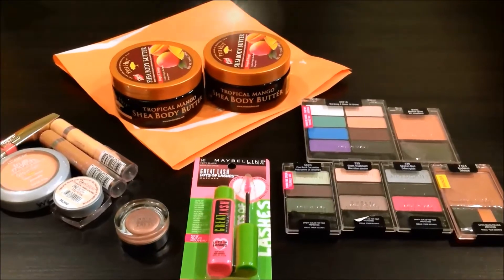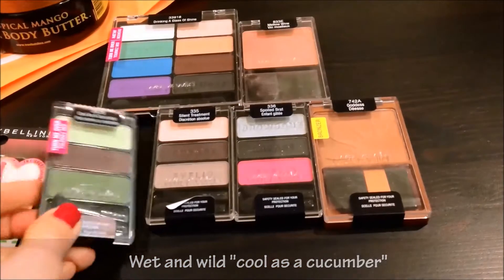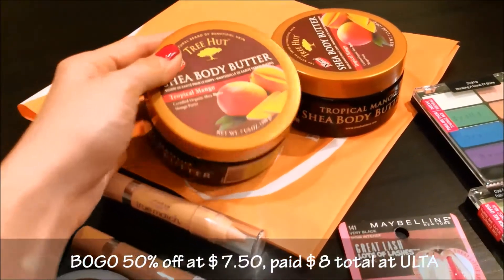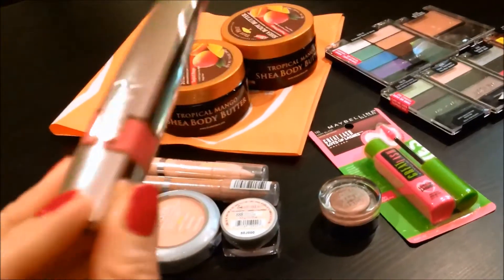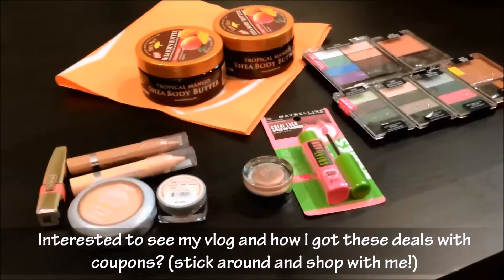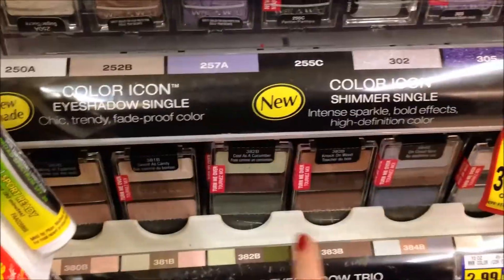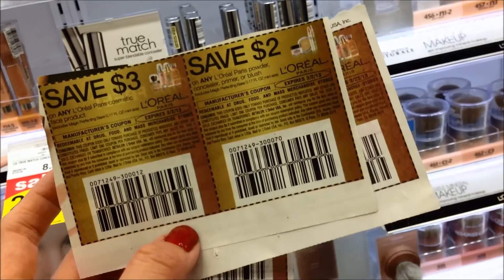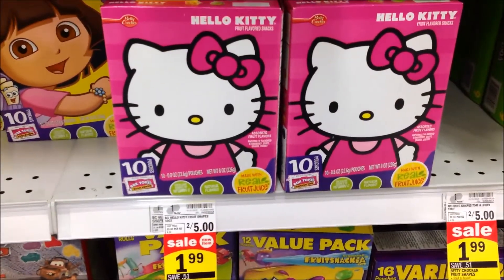Couponing/Shopping Collective Beauty Haul and Vlog: Wet n wild, LOREAL, Maybelline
Come couponing/shopping with me at Target, Ulta, Meijer, and Jewel-Osco! This is my collective beauty/makeup haul and vlog from shopping earlier this week. I found some AMAZING clearance deals and sales/discounts and I'm so excited to share them with you. Check your local stores, deals available this week 2/6/2012! I LOVE a good bargain. Happy Shopping!

Products/deals mentioned:
Eyeshadow palettes in silent treatment, spoiled brat, cool as a cucumber, drinking a glass of shine
Blush in mellow wine
Bronzer in Goddess Deesse

Target ($1 off target web coupon available on target.com! + $1 manufacture's coupon)
Maybelline color tatto in "bad to the bronze"
Maybelline great lash mascara (lots of lashes)

Loreal colour riche lipstain in Rose on and on
Loreal true match perfecting powder in W4 natural beige
Loreal infallible eyeshadow in iced latte
Loreal true match crayon concealer stick in fair-light and medium-deep

I hope I inspire you guys to coupon (or start couponing)! I always try to find sales/deals when shopping for beauty, clothes, groceries, etc! I try to be good and never buy things full price (if I can help it).

Instagram (follow my life): projectAZrunway